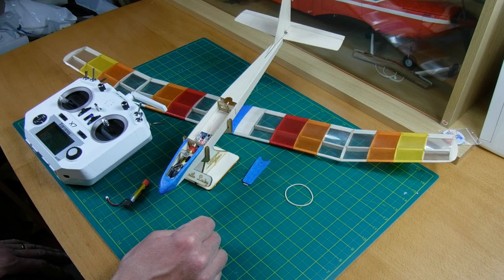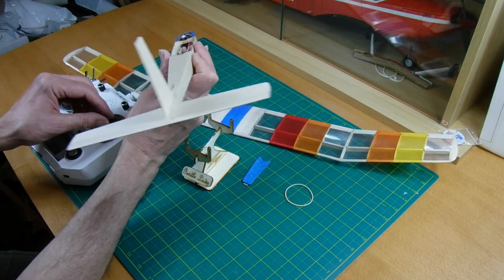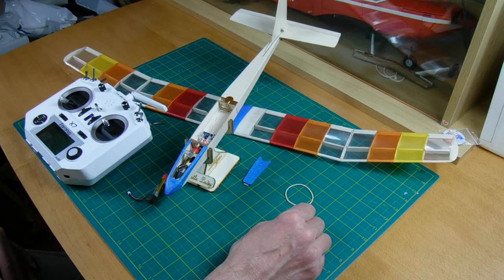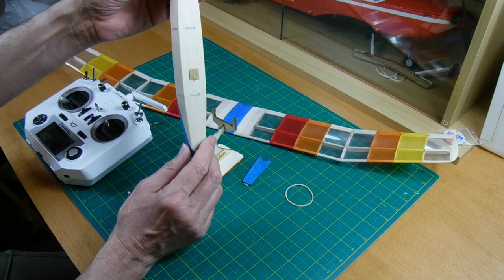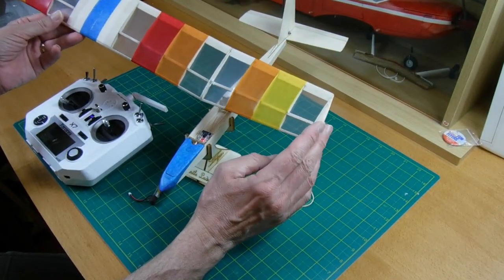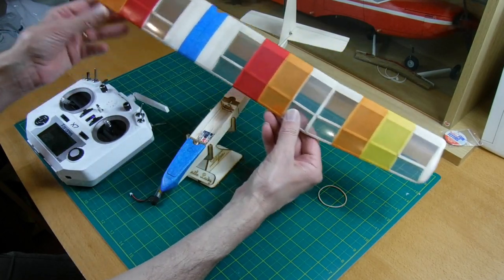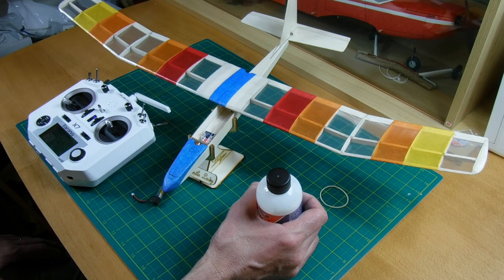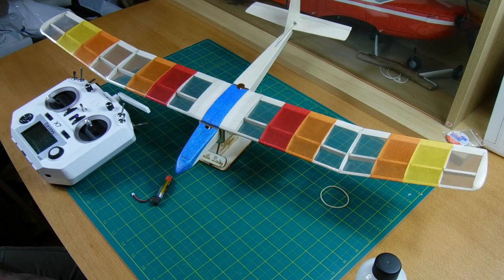Micro Gentle Lady - Intro - Angel Wing Designs - Hi-Start HLG Javelin Launch RC Glider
Here's another glider awaiting a maiden. The good news is that it looks like we're entering a spell of better weather so I'll hopefully be able to get some of my new builds and restorations flying soon.

Here's a link to the Angle Wing Designs range of micro gliders